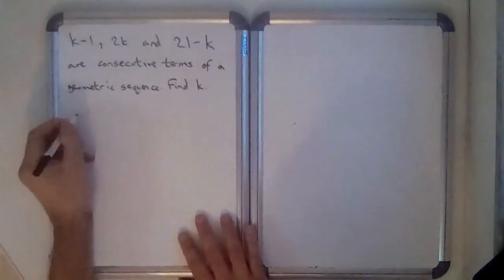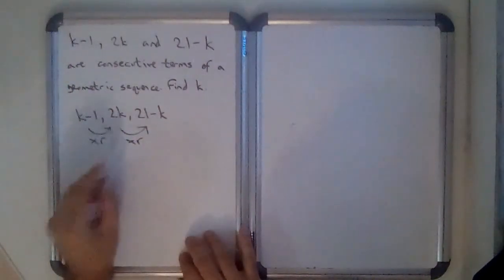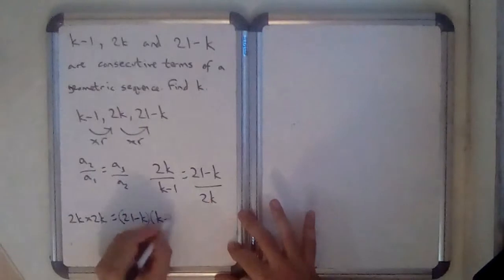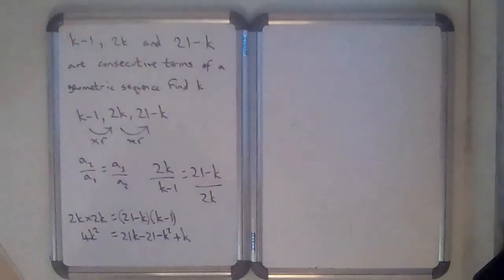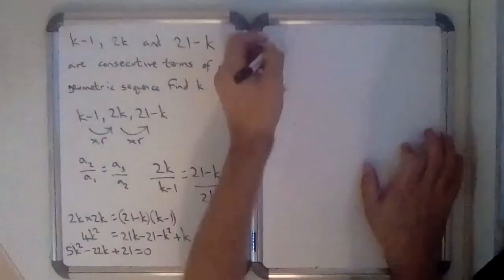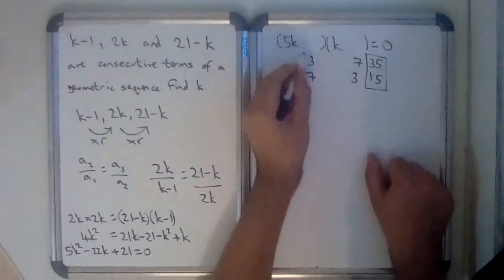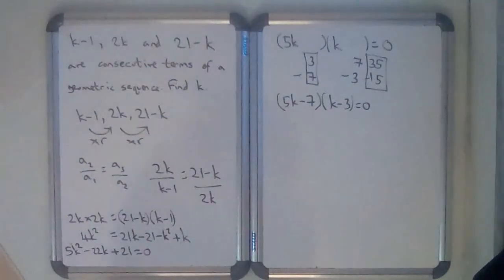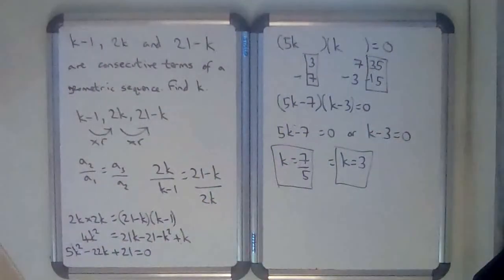3 consecutive terms of geometric sequence